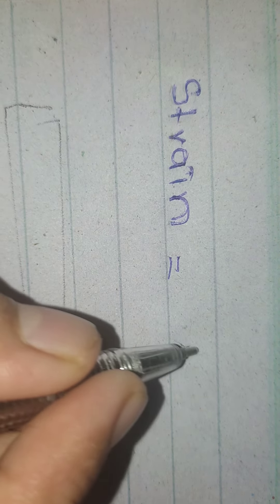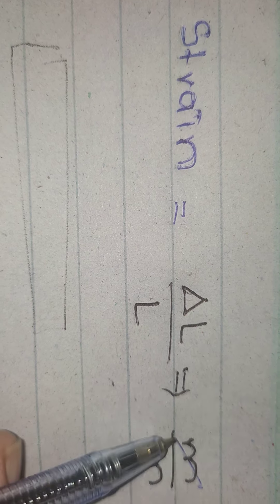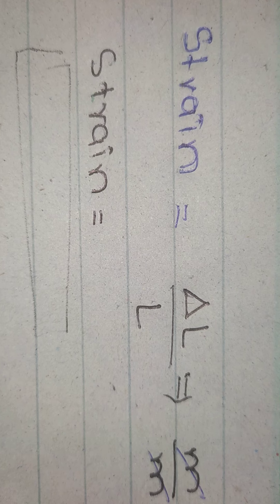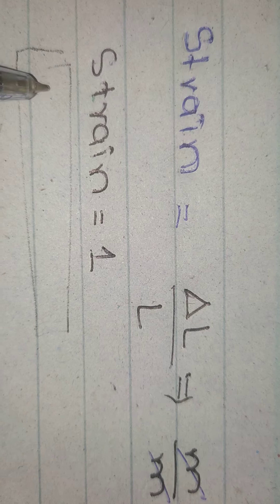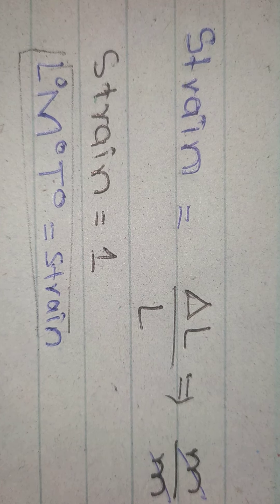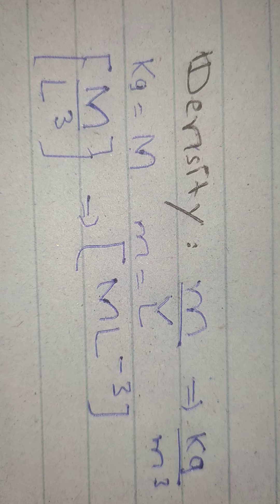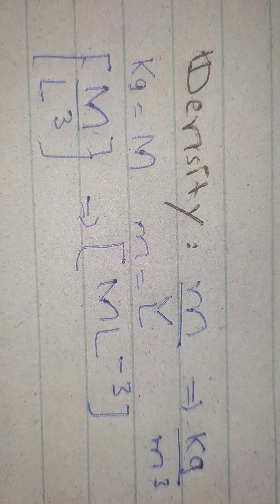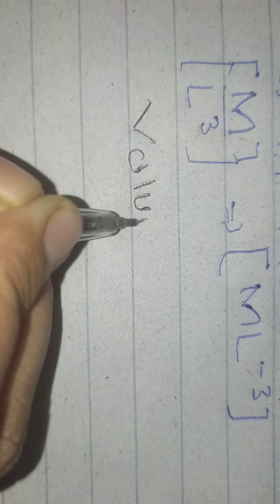Dimension of density,strain and volume full explanation in hindi/Urdu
dimension is the most easyest topic in physics
mehrbani